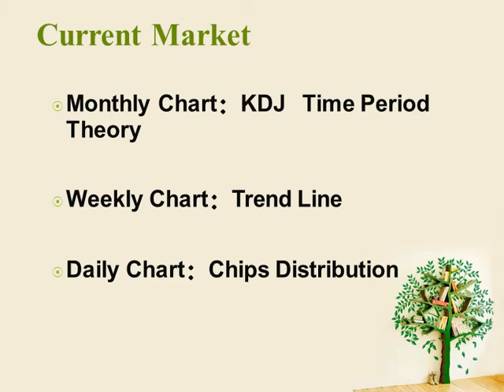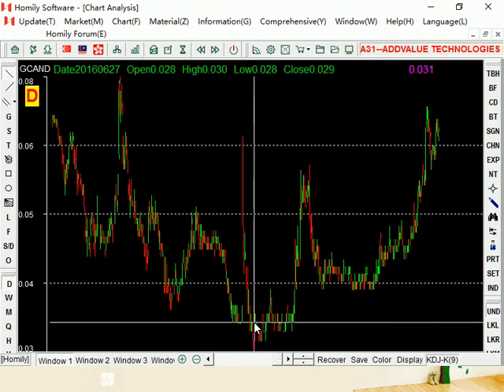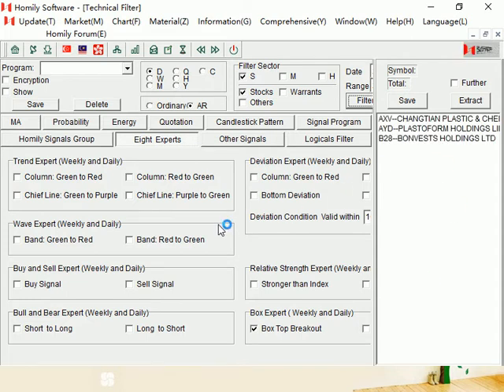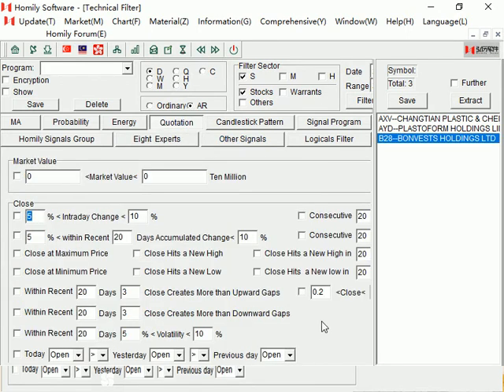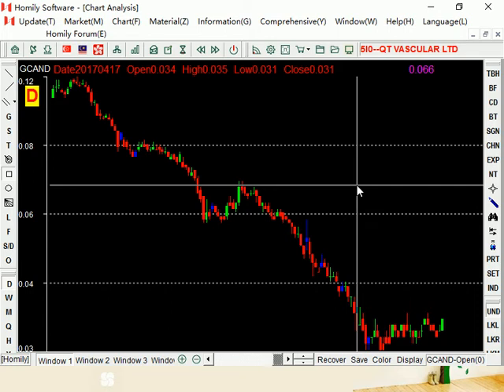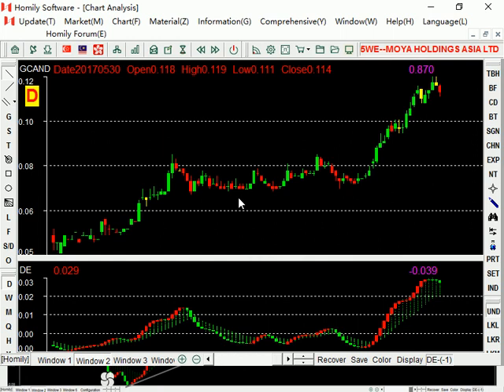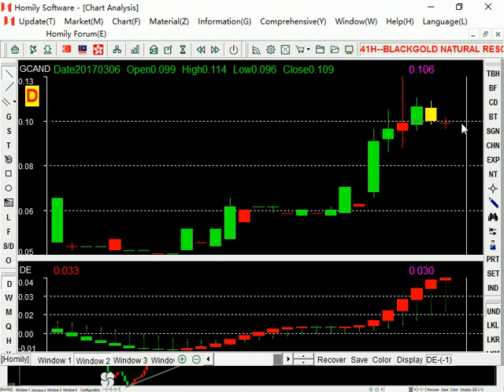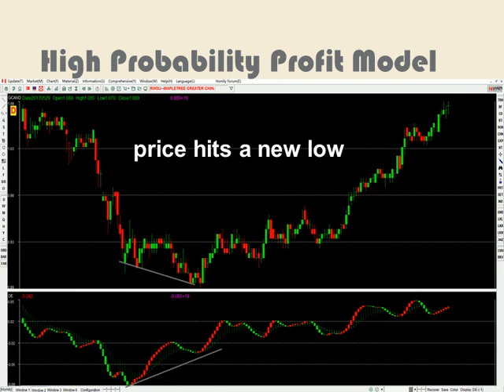Make Profit Continuously In A Bull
The Rising Space of Individual Stock:
Break through the important resistance and sideways area.
The investment theme: Index First, Stock Next